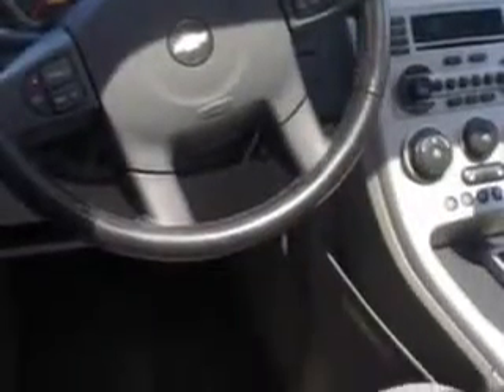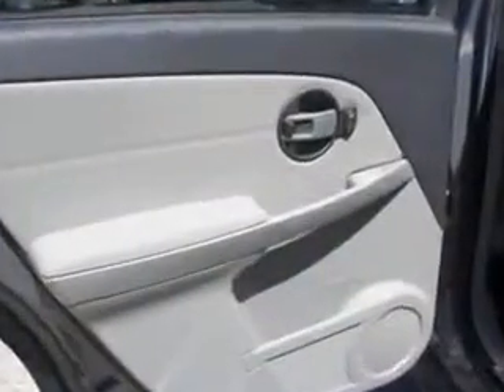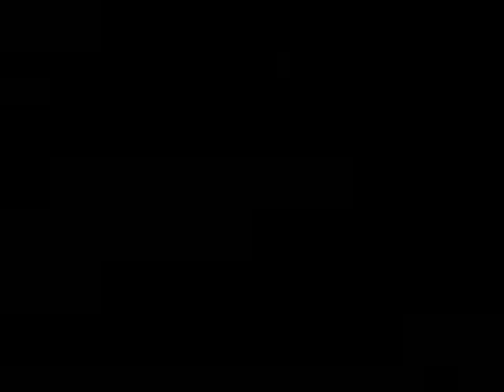Chevrolet Equinox, Springfield Acura- Springfield, NJ 07081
Chevrolet Equinox, Springfield Acura- You will love this Dark Silver Metallic o6 Chevrolet Equinox SUV AWD, equipped with a 6 Cyl. engine and an automatic transmission with only 82,566 miles. Enjoy an impressive 21 miles to the gallon on this great SUV with features like All Wheel Drive, 5 Passenger Seating, Privacy Glass, Rear Spoiler, Split Folding Rear Seat, on steering wheel audio and cruise controls, and much more. Enjoy the drive and have peace of mind in this o6 Chevrolet Equinox. See us at Springfield Acura today!

miles- 82,566

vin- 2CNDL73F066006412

Springfield Acura

243 Route 22 East